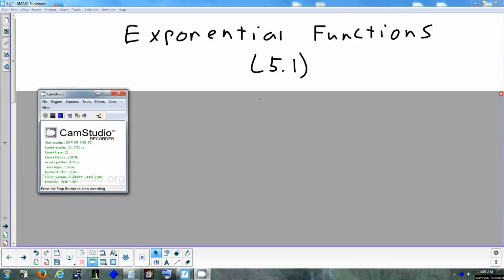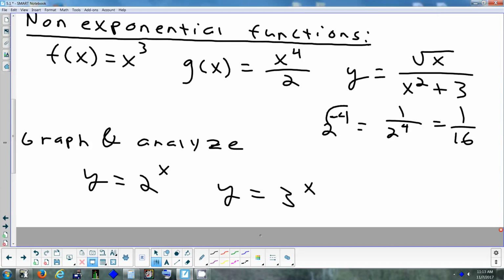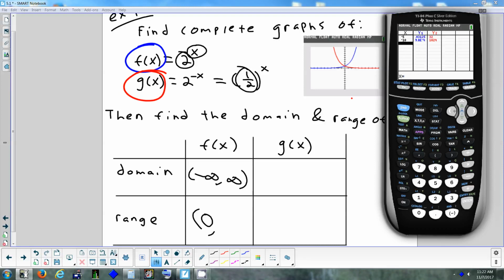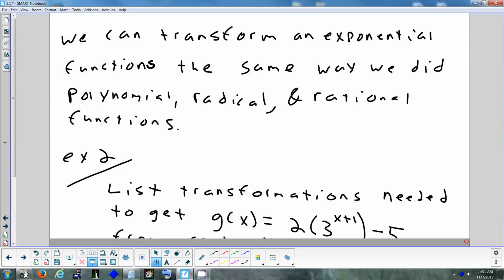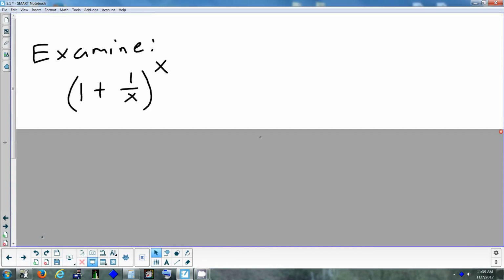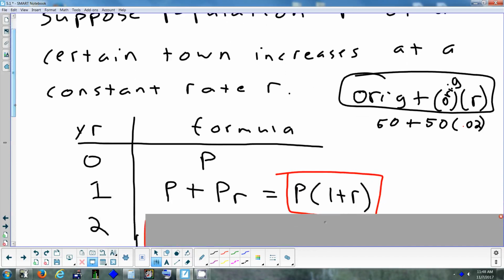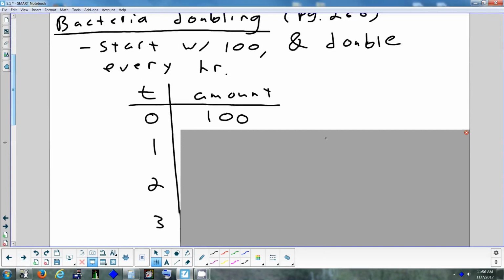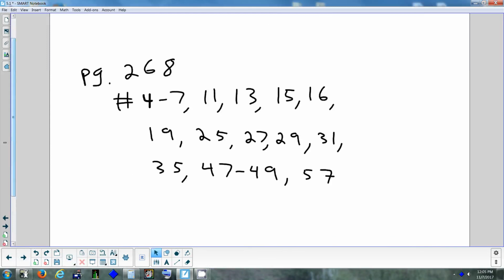5.1 Exponential Functions 11-7-16